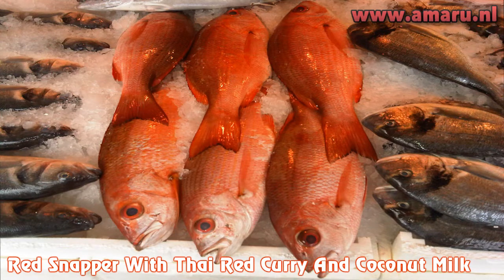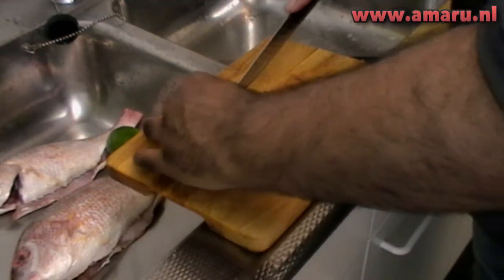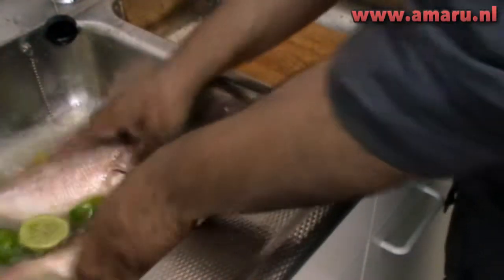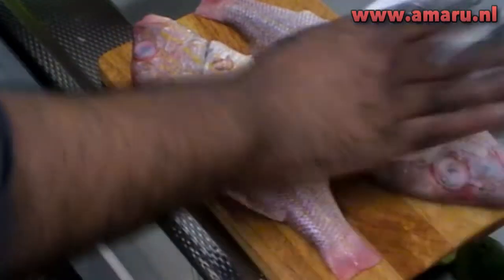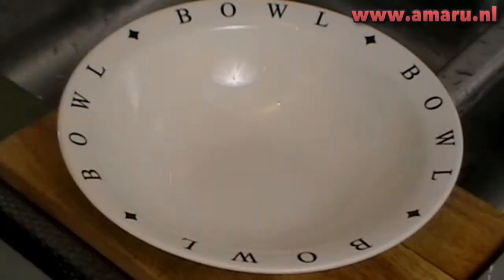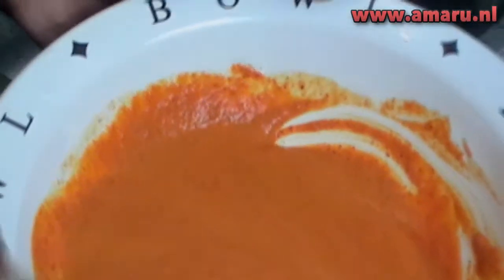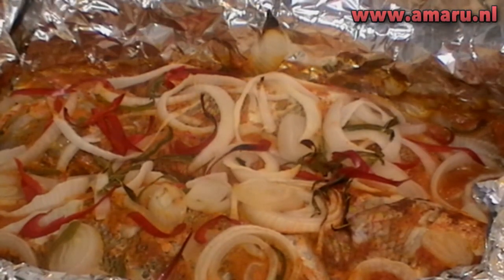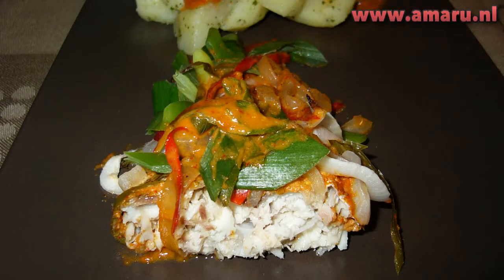Food & The Single Guy - S.01.06 - Red Snapper With Thai Red Curry And Coconut Milk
The first time ever that I cooked a red snapper... turned out good, actually ;)
Here's what you'll need:

- 1 red snapper
- Thai red curry paste
- coconut milk
- salt
- pepper
- garlic
- red chillies
- green chillies
- onions
- green onions/scallions

The preparation is described in the video, but if you wanna add your own touch to this recipe, who am I to stop ya? :) Serve with some potatoes or noodles or rice, whatever you like, and enjoy!